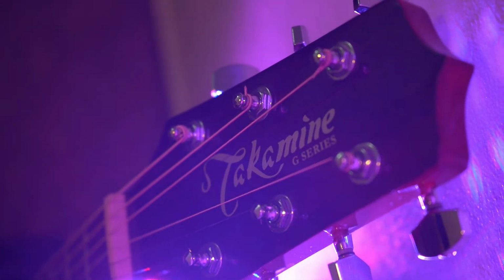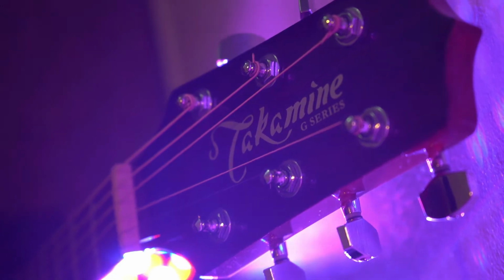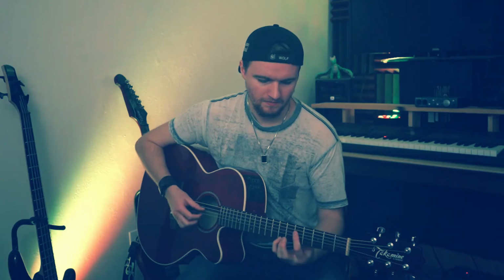"Takamine G Series Guitar: The Ultimate Playground!"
In this Episode, we start to look at some of my guitars I have used for many years. The Takamine G series is a great acoustic/electric guitar for learning music, gigs, and recording.

Takamine G Series Guitar

References:

Personal use